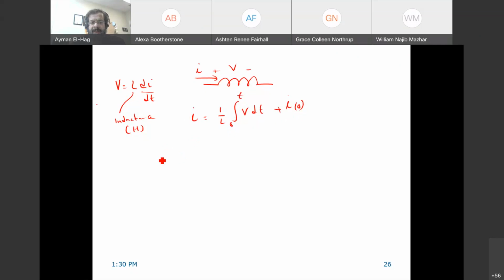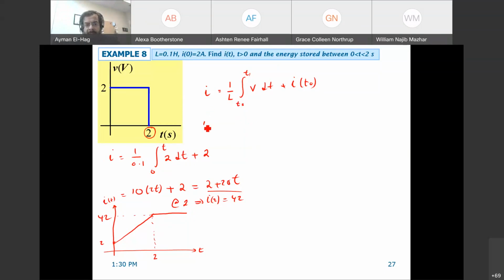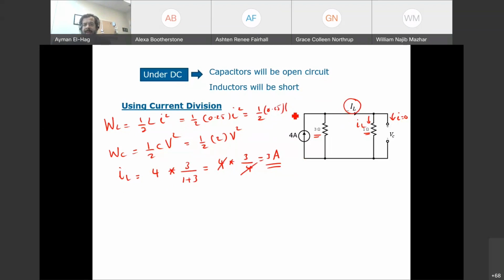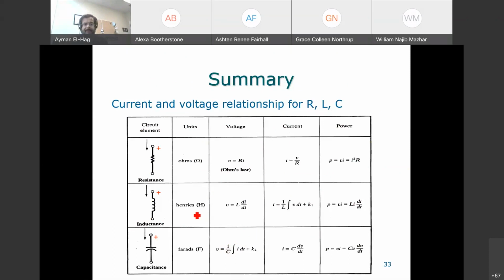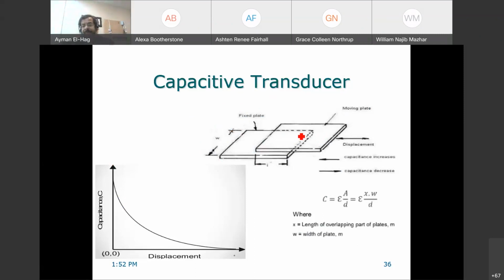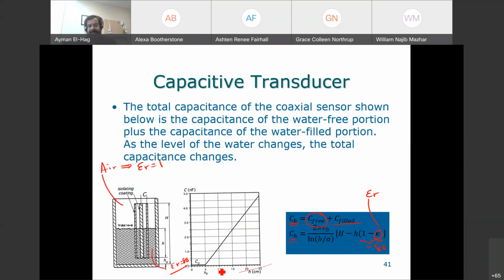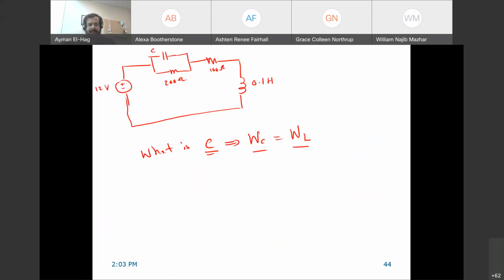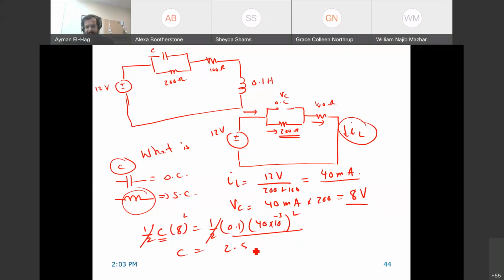Lecture: Capacitors and Inductors 3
These videos will discuss the basics of capacitors and inductors and how we can use them as sensors.